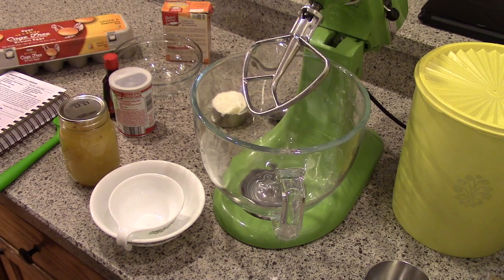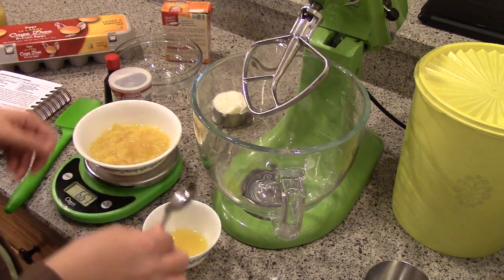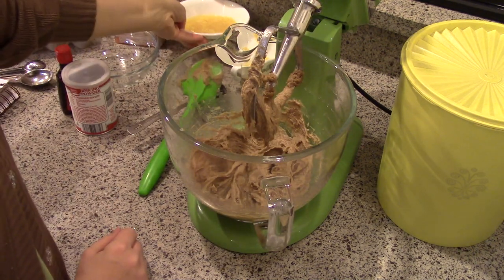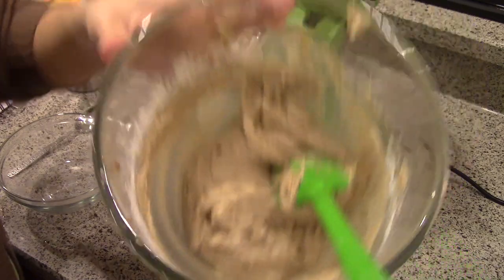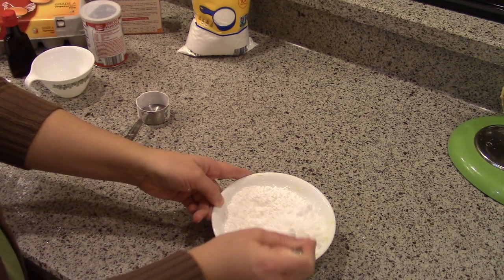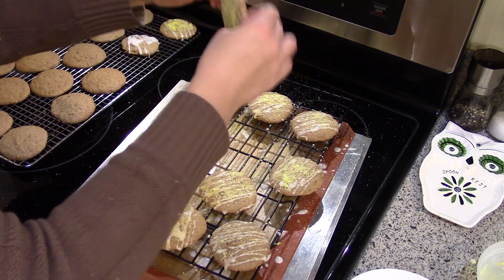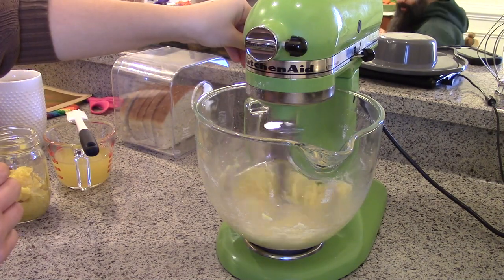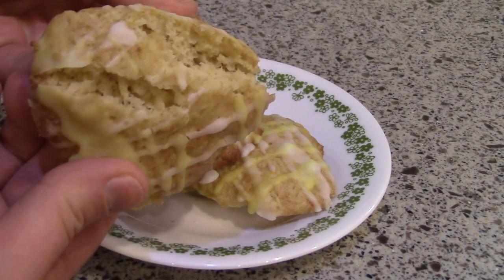Frosted Pineapple Cookies Recipe (Cookie Week!)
This may be one of my more weirdo videos. ENJOOOOOOYYYYYY!

Improved Pineapple Cookie Recipe
1 stick butter or margarine (1/2 cup)
1 cup white sugar
1 egg
1 tsp vanilla
2 cups flour
1 1/2 tsp baking powder
1/4 tsp baking soda
dash salt
About 1 cup of bashed and squeezed pineapple chunks (reserve juice)

glaze
3-4 TBSP reserved pineapple juices
1-2 cups powder sugar
mix well to a drizzling consistency, tint with yellow color if desired

Cream butter and sugar, add egg and vanilla.  Mix dry ingredients and add to creamed mixture.  Add pineapple and mix through.  Drop onto cookie sheet, bake at 325 for 18-20 minutes.  drizzle glaze once cooled.